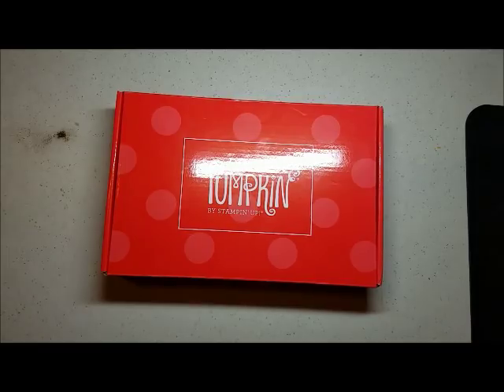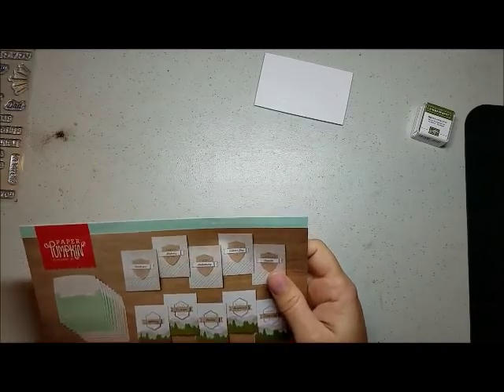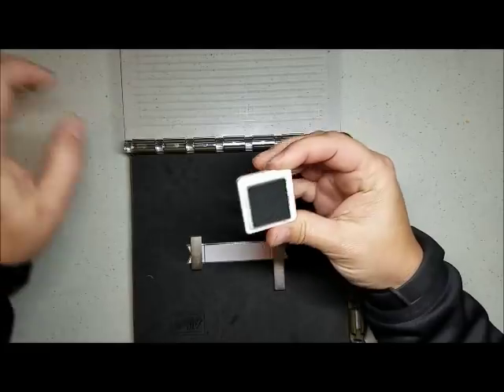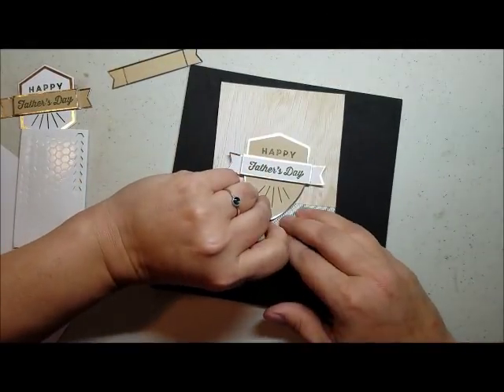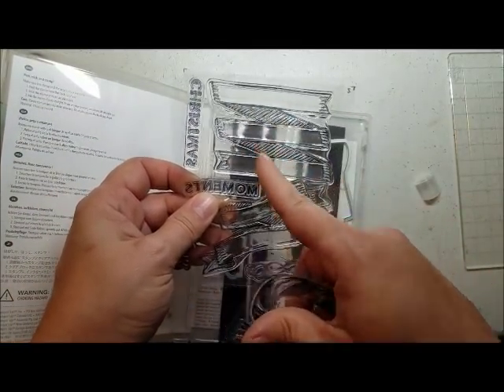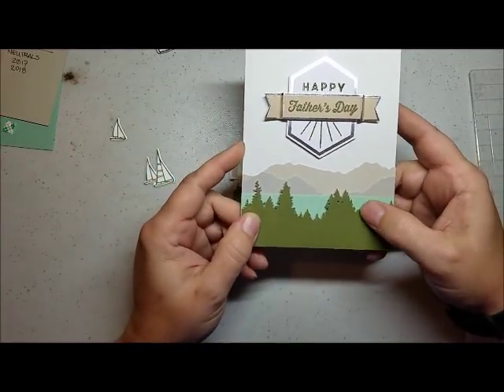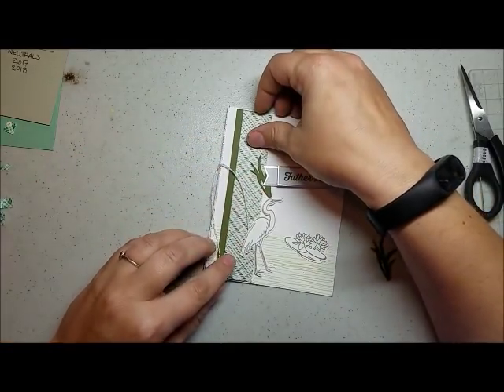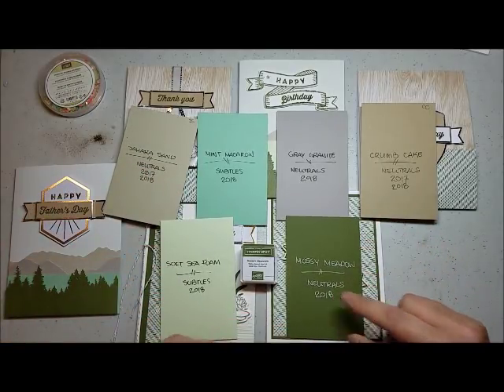Alternatives - Paper Pumpkin May 2018 - Manly Moments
This month''s Paper Pumpkin is here! I have a Stamparatus demo as well as four alternative projects to share with you. I blog my crafting as well as adventures, you can find the full supplies list (note that in this month's alternatives I do use new catalog products which are not available until after 5/31, I will update the supplies list with these items as soon as they are live. Thanks!

If you have been considering subscribing, or even re-subscribing to Paper pumpkin and you do not have a demonstrator, please reach out to me, my email is at the bottom of the page. I would love to help you get set up to receive this awesome kit each month. Want to read more about it first?

I am an independent Stampin' Up! Demonstrator. The supplies links on my blog will take you to my affiliate sites or to my online Stampin' Up store and I will be compensated for every purchase you make from these links. Your support is much appreciated!